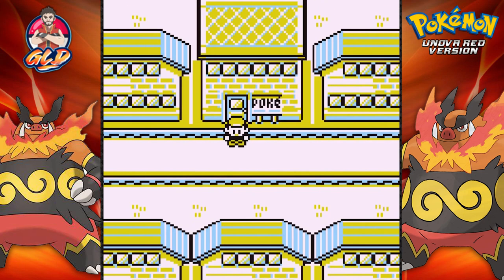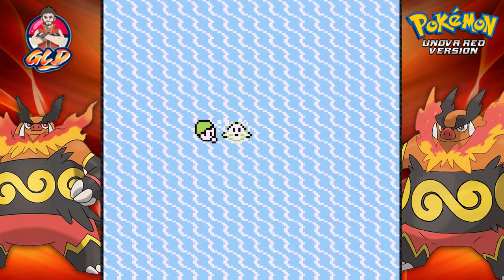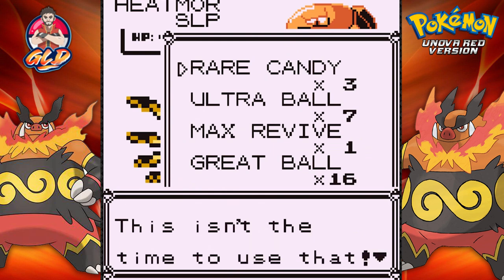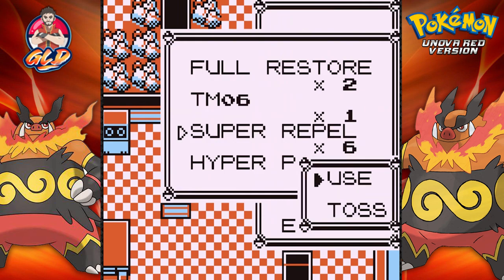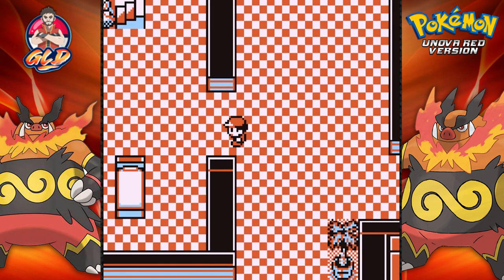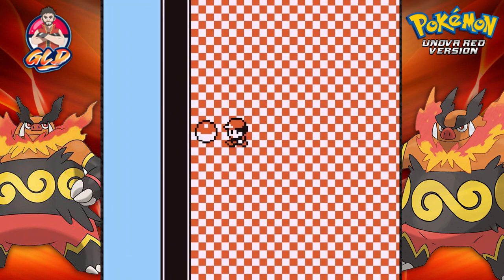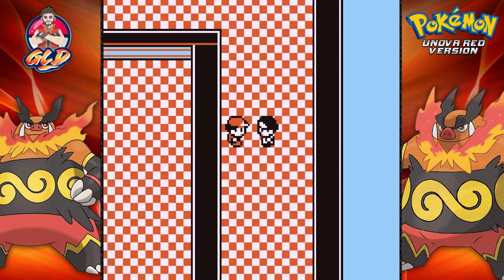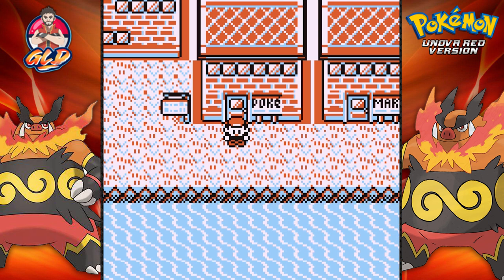Pokemon Unova Red Walkthrough (2024 Re-Upload) Part 35: Pokemon Mansion!